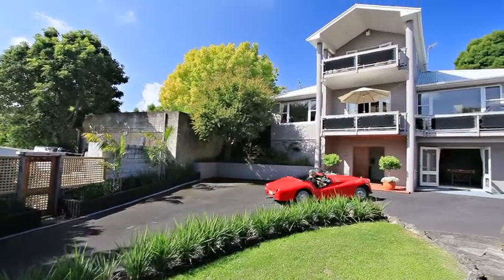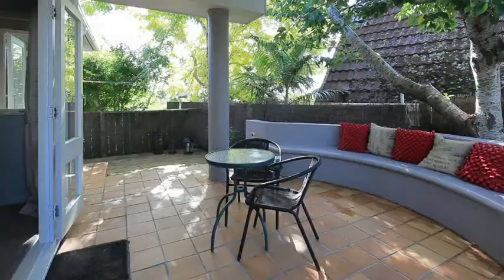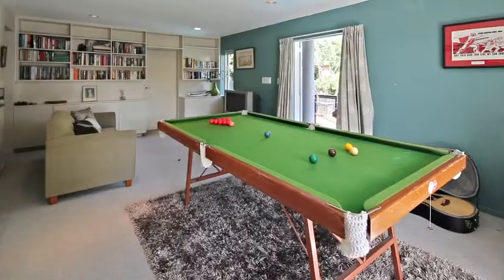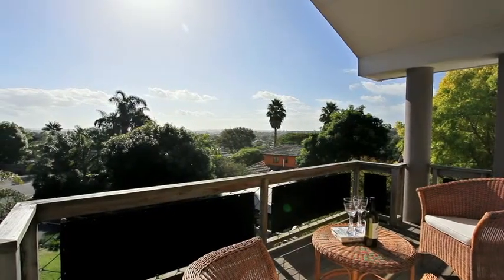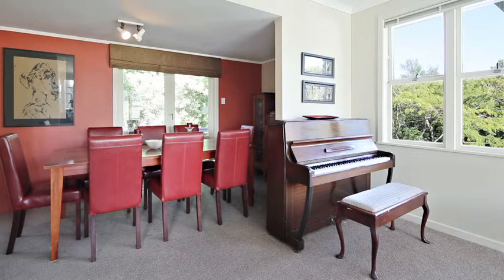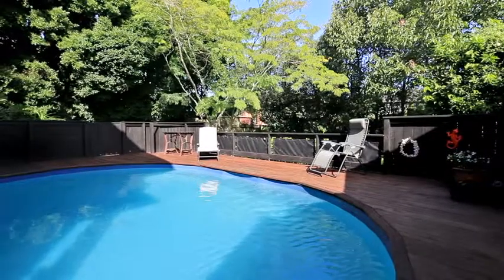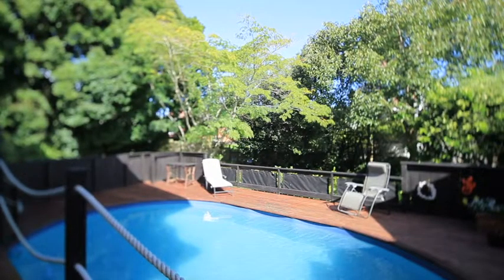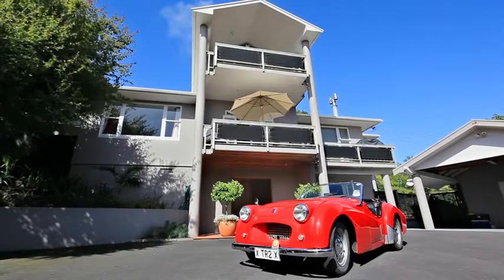78A Landscape Road, Mt Eden E7 By Damon Elia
Property Video shoot of 78A Landscape Road, Mt Eden E7 by PlatinumHD for Bayleys Mt Eden